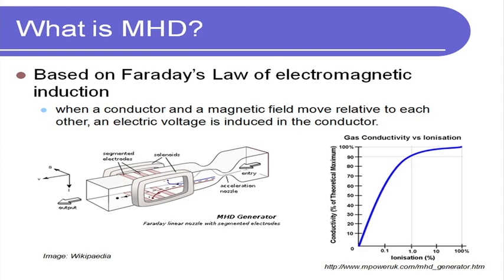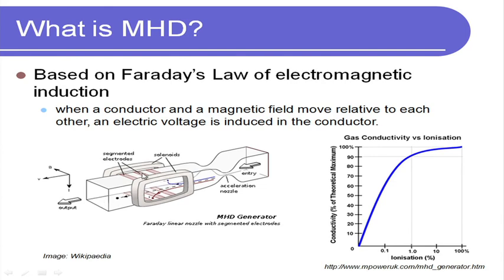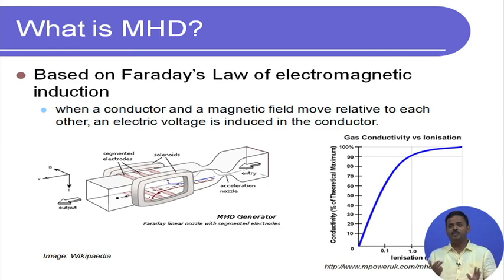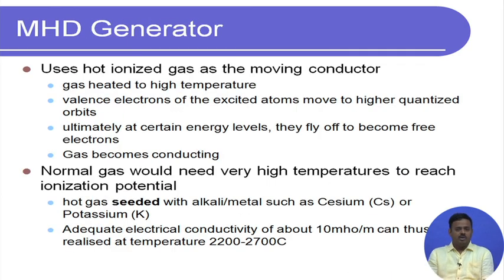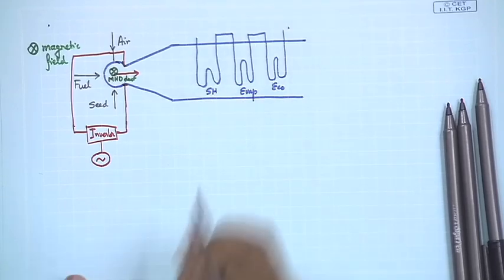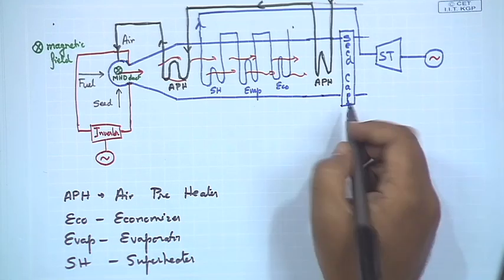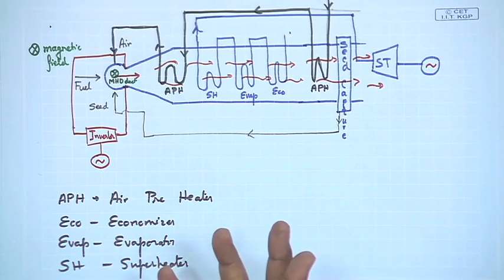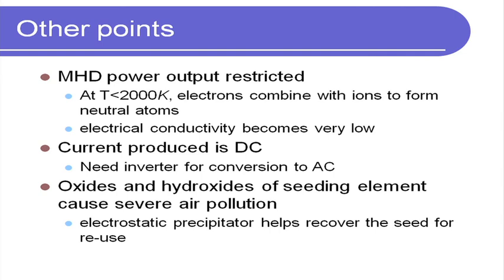Lecture 44 : Direct Conversion - Magneto Hydro dynamics (MHD)